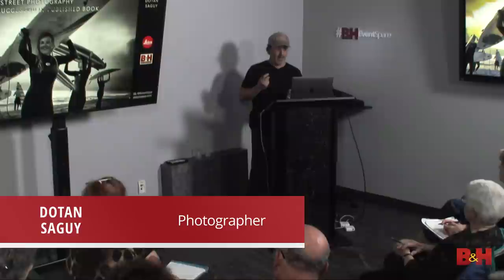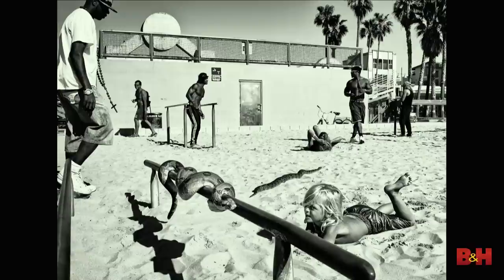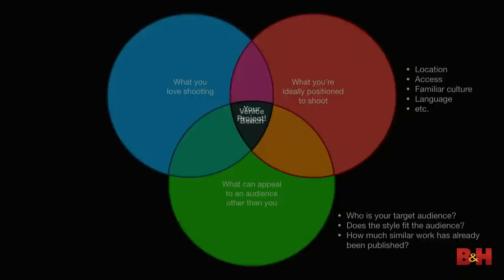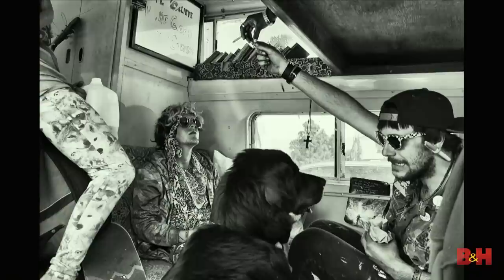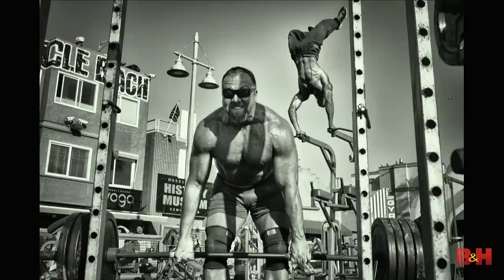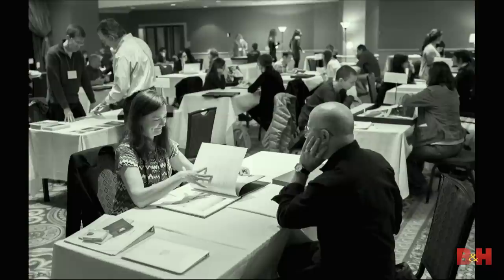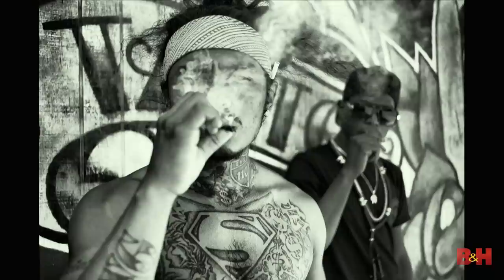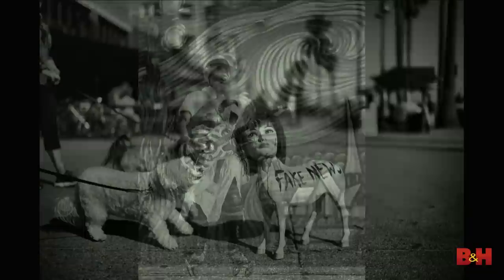From Street Photography to a Successfully Published Book | Dotan Saguy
Three years ago, L.A. based photographer Dotan Saguy started a casual street photography project in his hometown. Over time the project morphed into a rich photo documentary about the culture of Venice Beach and is about to be published as a monograph by one of the most prestigious German art book publishers: Kehrer Verlag (Martin Parr, Bruce Gilden, Saul Leiter).

In this video, Dotan Saguy shows his street and documentary work while explaining how the project evolved over time and how he found a great publisher. There are great lessons here for anyone with an idea for a long term project, whether you haven’t started yet or are already in the middle of it. Dotan offers tips and inspiration to help you turn your project into a reality.